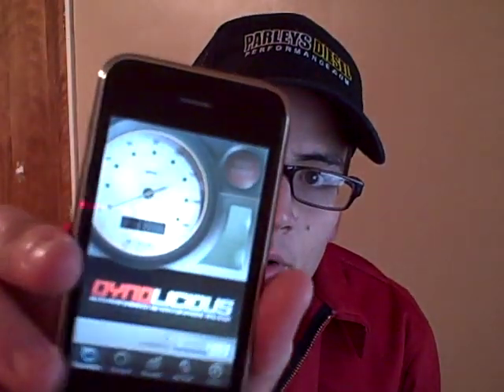FREE IPOD TOUCH GIVEAWAY | ParleysDieselPerformance.com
The guys at Parley's Diesel Performance have done it again.  In the Month of November we will be giving a FREE IPOD TOUCH to the 100th customer to purchase an item over $100.  You will be able to use this ipod touch to not only listen to your favorite tunes but you will also be able to dyno tune your vehicle after adding your hot diesel performance parts using programs like Dynolicious.